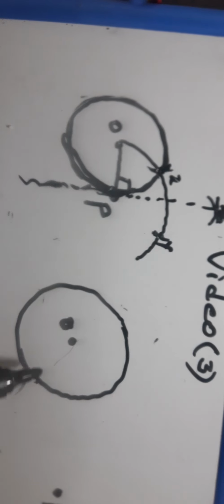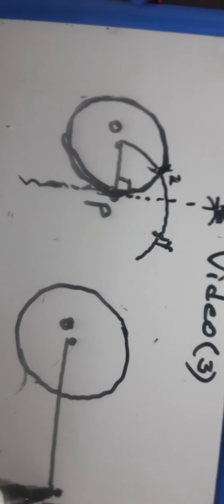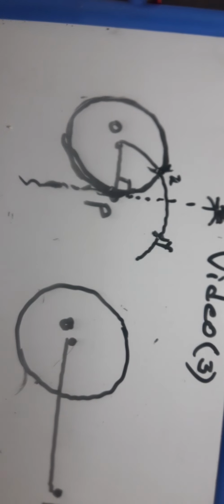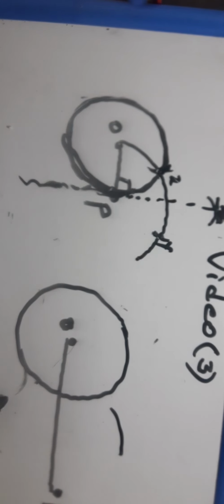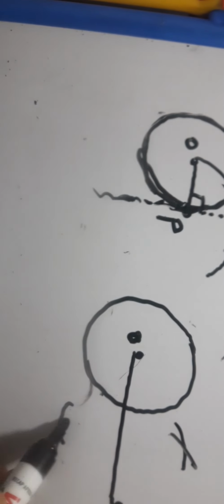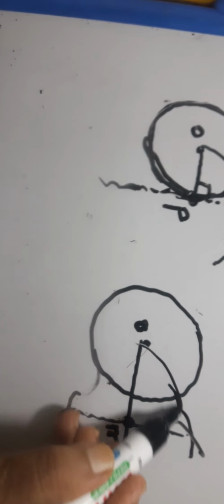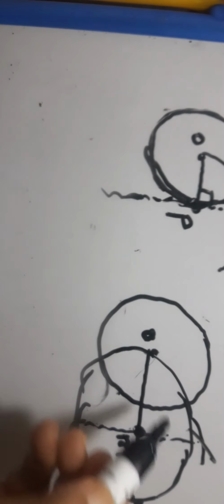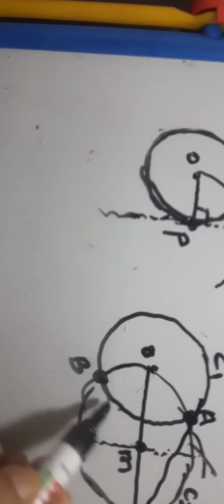'Constructions' video 3(1)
construction of similar triangle when the ratio is given.